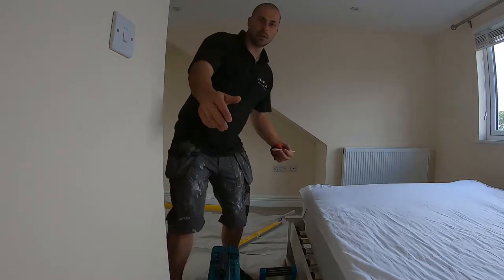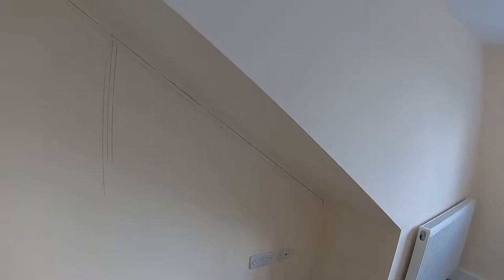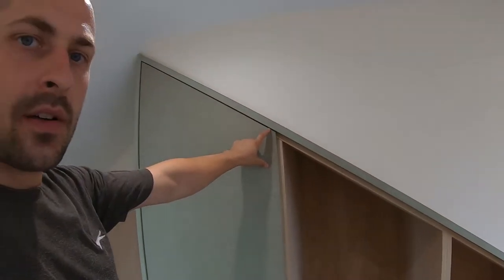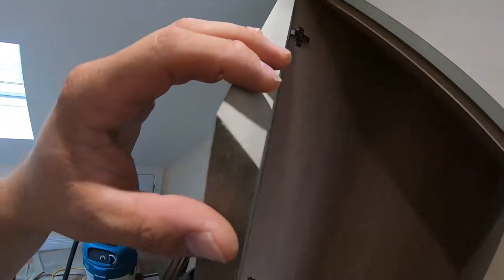Bespoke wardrobe under skeelings (Timelapse + Tips)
In this episode I am helping out my friendly neighbor by creating wardrobe under skeelings.